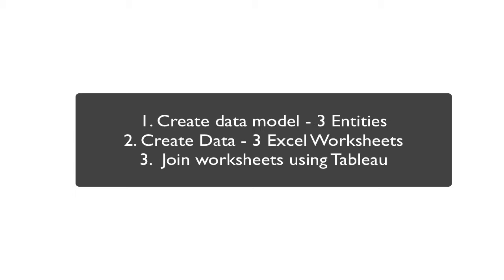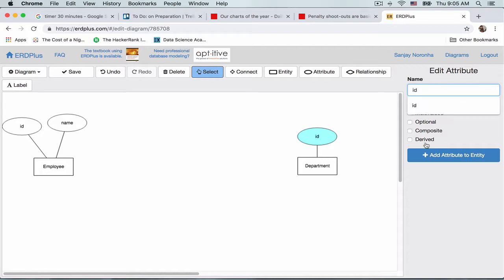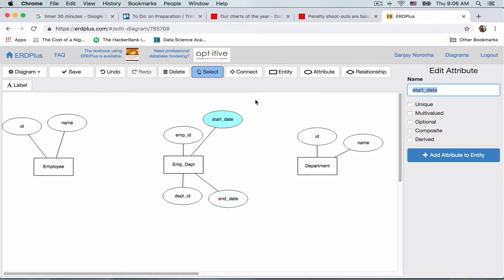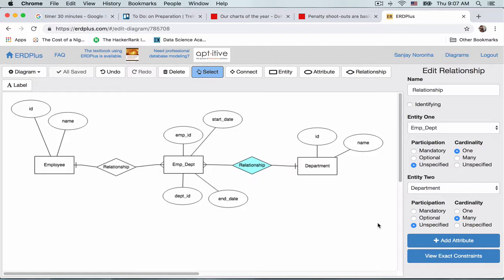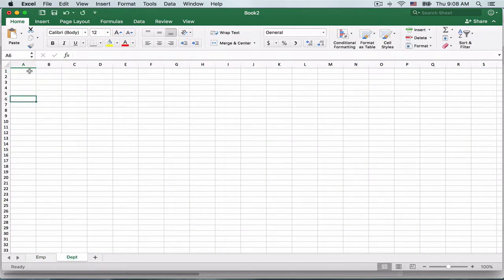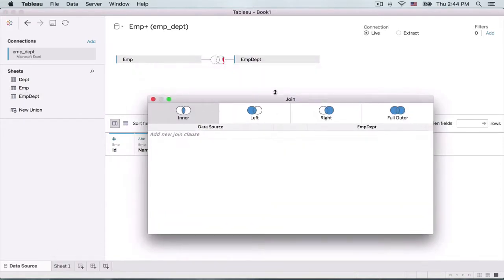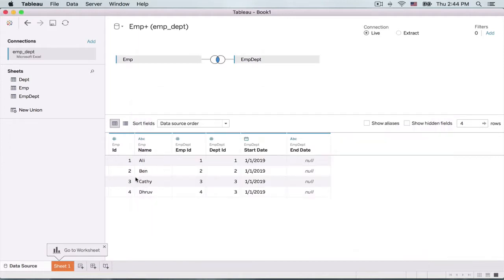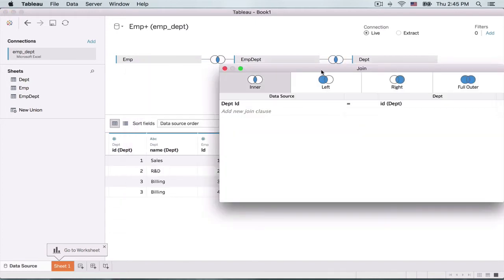Tableau - Join multiple Excel Worksheets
In this tutorial you will see how to join 3 Excel worksheets in Tableau.
As a bonus, you will also see how to create a data model .